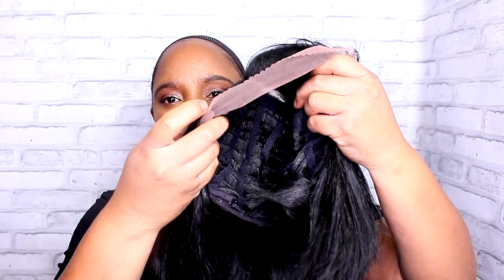wig review | Slay H Gia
Hello Everyone

Here my new wig I've gotten from Wigtypes.com. This Synthetic lace front wig is from SiS - Slay H Gia. I wanted to show you all my impression on this wig. I have cheap pricing for this wig below ,

PRODUCTS:

Name: SiS - Slay H Gia
Cap size: Medium
Detail: 3 combs with adjustable straps
Color: 1B
Style: Straight/ Short Length
Length: 10 inches
Parting: 3''

Info:

Camera use: Canon T5i
Lighting: Diy Ring Light
Editing Software: Final Cut Pro